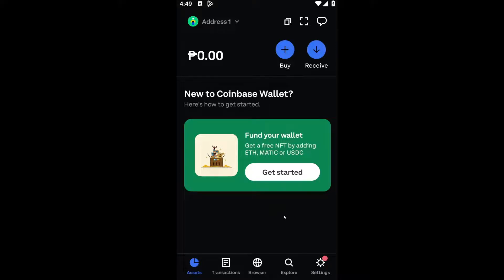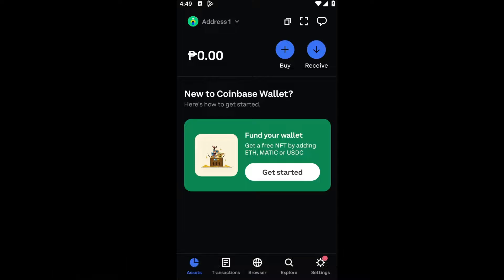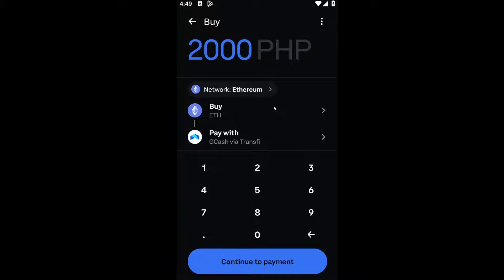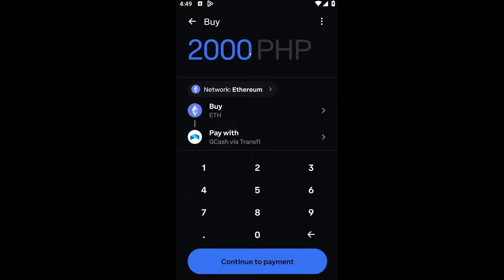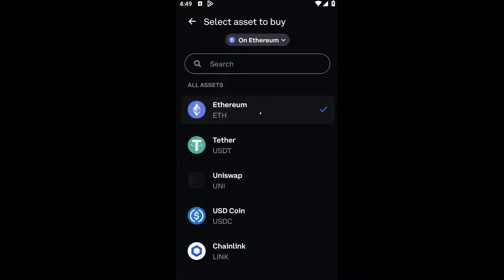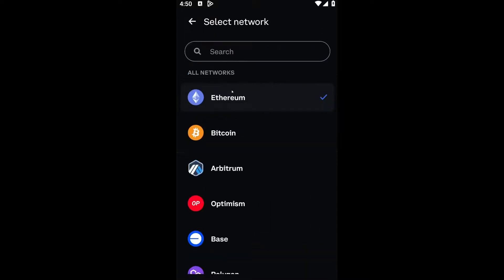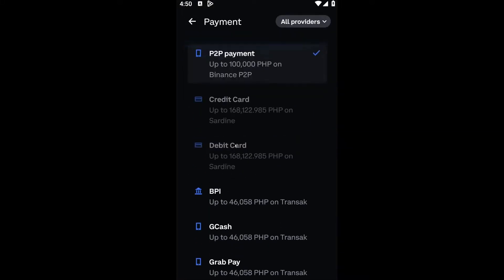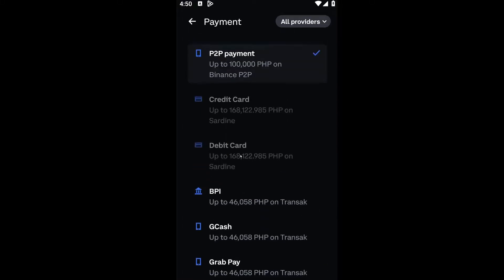How to Buy BNB on Coinbase Wallet (Easy Step By Step)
How to Buy BNB on Coinbase Wallet

Welcome to our comprehensive tutorial on buying BNB (Binance Coin) on Coinbase Wallet! If you're eager to explore the possibilities of BNB and its ecosystem, you're in the right place. In this video, we'll walk you through the step-by-step process of purchasing BNB on your Coinbase Wallet effortlessly.

Understanding how to buy BNB on Coinbase Wallet unlocks numerous opportunities, from participating in Binance Smart Chain projects to leveraging BNB for transaction fees. In this guide, we'll cover why investing in BNB is advantageous, how to access your Coinbase wallet, and the precise steps to buy BNB securely.

We'll guide you through accessing your Coinbase account, navigating to the buying section, searching for BNB, initiating the purchase process, and confirming the transaction.

Whether you're a seasoned investor or new to cryptocurrencies, this tutorial ensures you're equipped with the knowledge to add BNB to your portfolio confidently.

Let's maximize the potential of BNB and navigate the world of cryptocurrencies together. 🚀💰